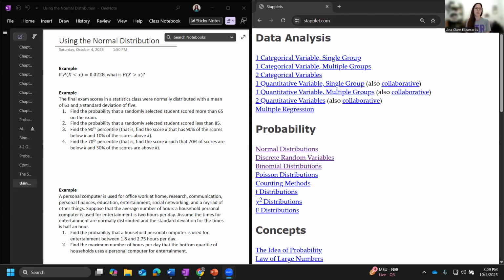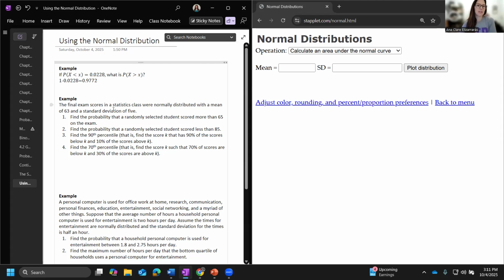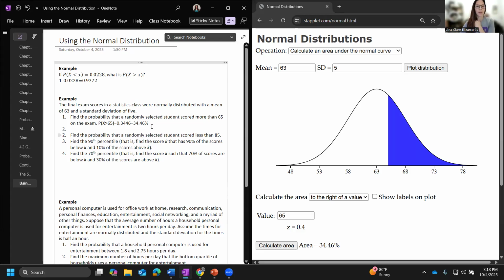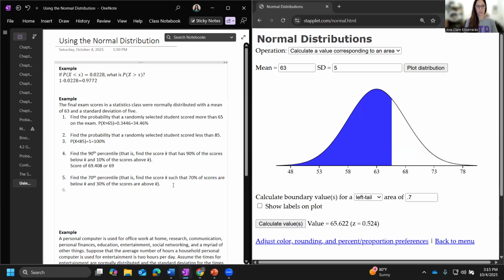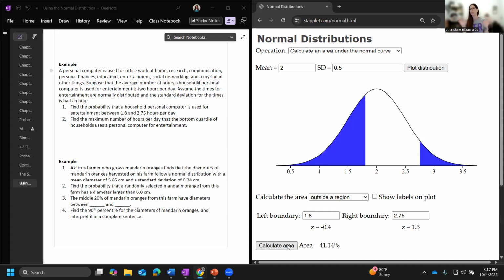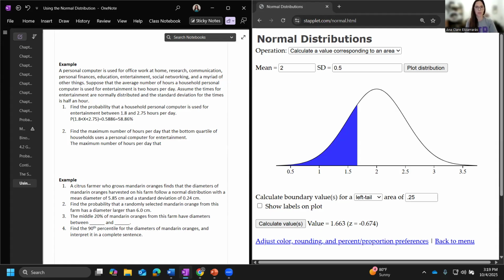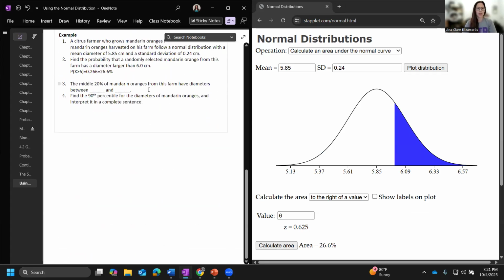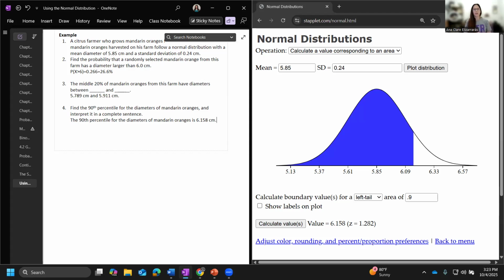Using Stapplet to Find Probabilities and Percentiles in the Normal Distribution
In this video, we’ll explore how to use the Normal Distribution Stapplet in to find probabilities and values for a variety of scenarios. You’ll see step-by-step how to use technology to visualize and calculate areas under the curve.

✅ Find probabilities for “less than,” “greater than,” and “between” values
✅ Determine data values (cutoffs) for given percentiles or probability ranges
✅ Interpret and label the graph for each situation
✅ Connect technology results to the normal distribution concepts

📊 Topics Covered:

Normal Distribution Stapplet overview

Finding probabilities and percentile cutoffs

Interpreting “left,” “right,” and “between” areas

Using percentages to find corresponding data values

🎓 Ideal for: Statistics students learning to use Stapplet or other technology tools to calculate probabilities and interpret results for normal distributions.